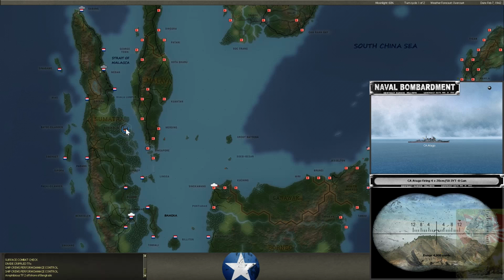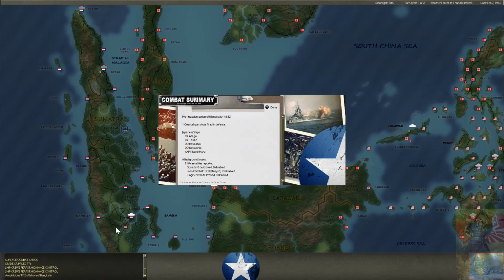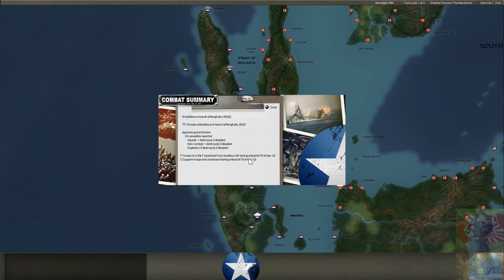War in the Pacific: AE - PBEM Combat Resolution 7th Feb 1942